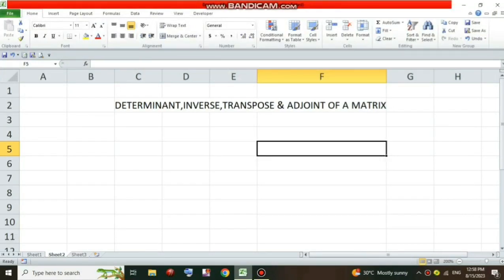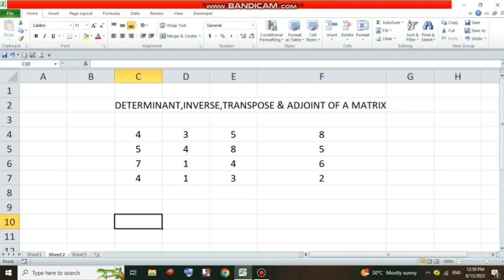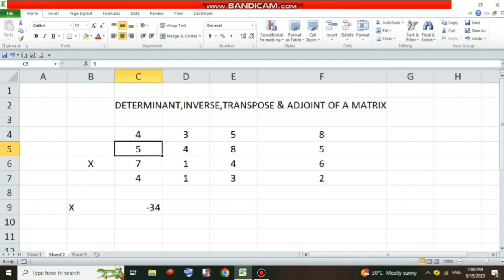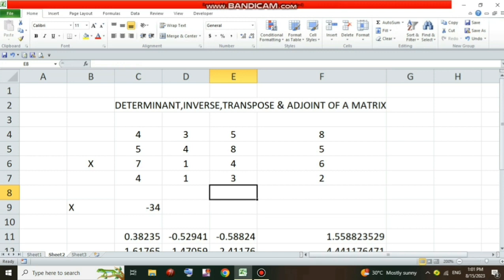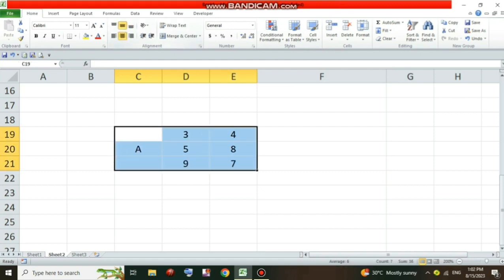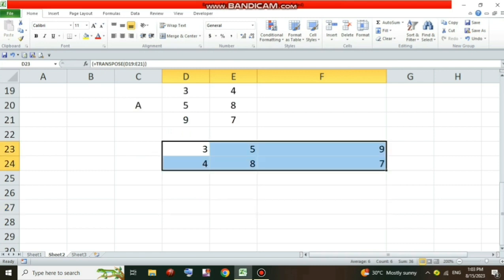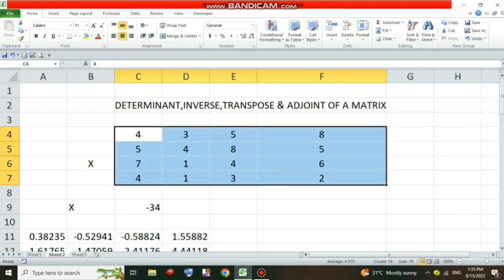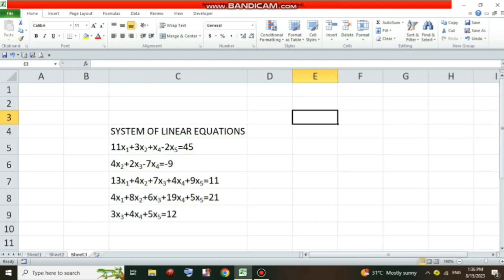How to find inverse, adjoint, transpose and determinant of a matrix using Excel?